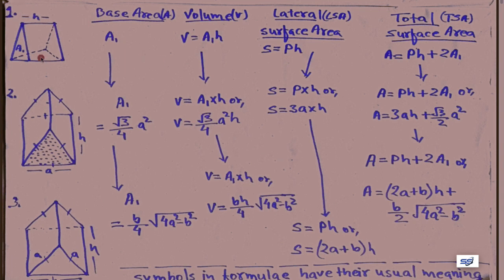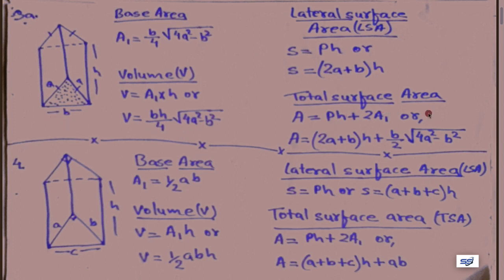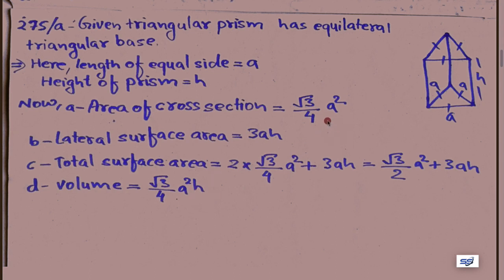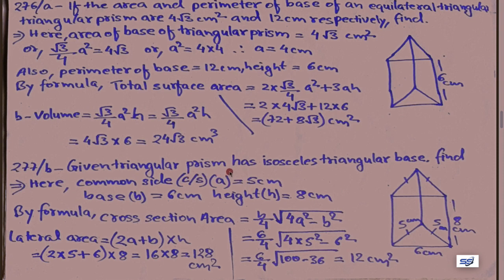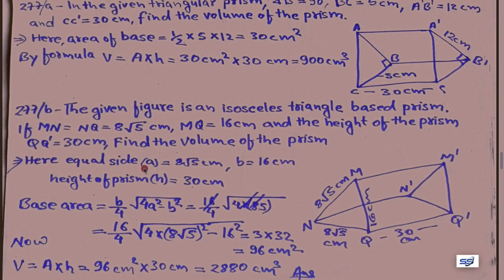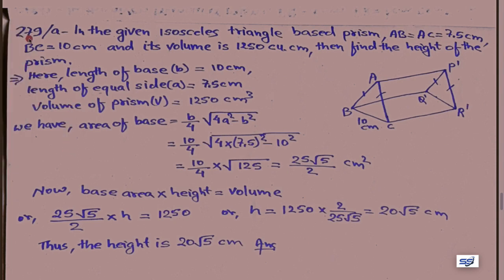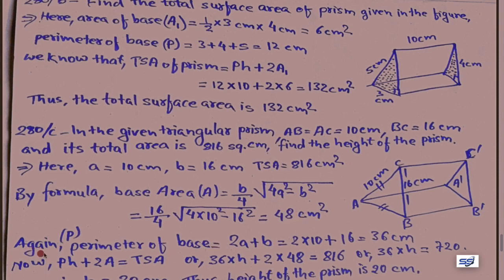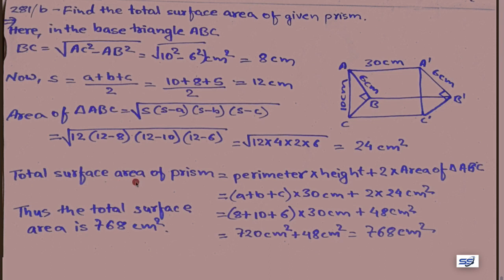prism, area, volume worked out, mathematics in english See solutions, See solutions, See solutions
See solutions, See math solutions,
1. identify and solve problems and make decisions using critical and creative thinking;
2. work effectively with others as members of a team, group,  organization and community;
3. organize and manage themselves and their activities responsibly and effectively;
 4. collect, analyze, organize and critically evaluate information;
5. communicate effectively using visual, symbolic and/or language skills in various modes;
6. use science and technology effectively and critically, showing responsibility towards the environment
and the health of others;
 7. demonstrate an understanding of the world as a set of related systems by recognizing that problem-
solving contexts do not exist in isolation;
 8. redirect on and explore a variety of strategies to learn more effectively ;
9. participate as responsible citizens in the life of local, national, and global communities; 10. be culturally and aesthetically sensitive across a range of social contexts;
11. Explore education and career opportunities; and
12. Develop entrepreneurial opportunities. his is a book about how to prove theorems.
Until this point in your education, mathematics has probably been presented as a primarily computational discipline. You have learned to solve equations, compute derivatives and integrals, multiply matrices and find determinants; and you have seen how these things can answer practical questions about the real world. In this setting, your primary goal in using mathematics has been to compute answers.
But there is another side of mathematics that is more theoretical than computational. Here the primary goal is to understand mathematical structures, to prove mathematical statements, and even to invent or discover new mathematical theorems and theories. The mathematical techniques and procedures that you have learned and used up until now are founded on this theoretical side of mathematics. For example, in computing the area under a curve, you use the fundamental theorem of calculus. It is because this theorem is true that your answer is correct. However, in learning calculus you were probably far more concerned with how that theorem could be applied than in understanding why it is true. But how do we know it is true? How can we convince ourselves or others of its validity? Questions of this nature belong to the theoretical realm of mathematics. This book is an introduction to that realm.
This book will initiate you into an esoteric world. You will learn and apply the methods of thought that mathematicians use to verify theorems, explore mathematical truth and create new mathematical theories. This will prepare you for advanced mathematics courses, for you will be better able to understand proofs, write your own proofs and think critically and inquisitively about mathematics.